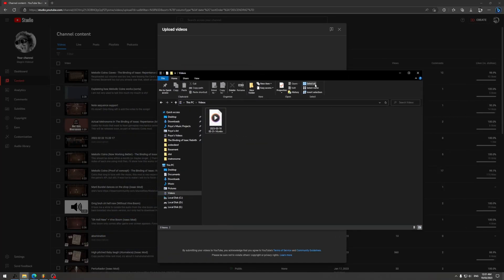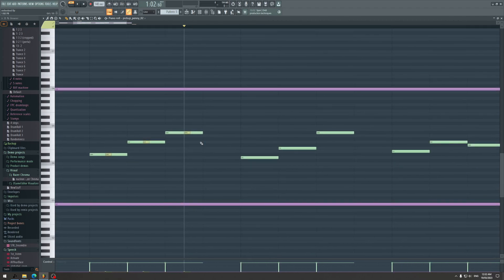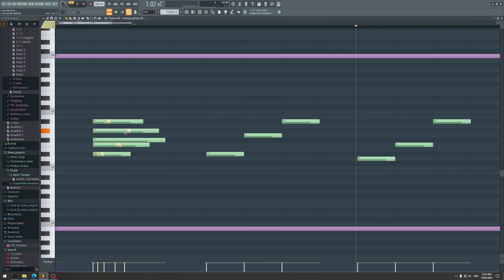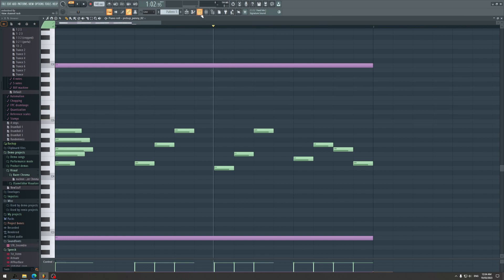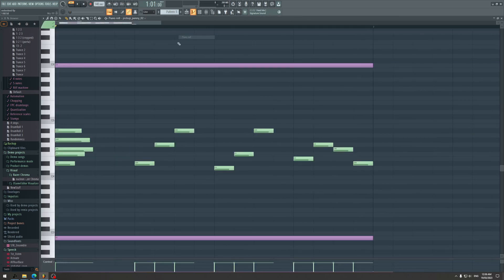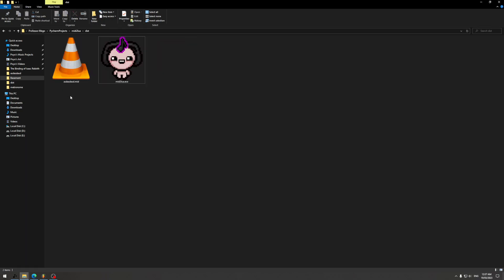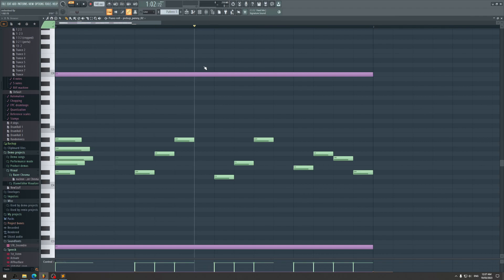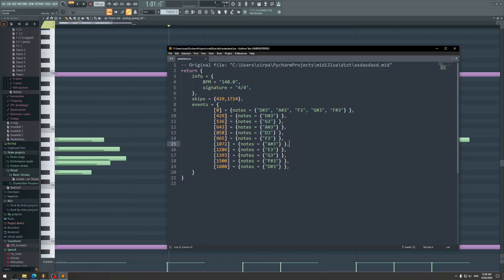How to use mid2lua for Melodic Coins (Tutorial) - The Binding of Isaac: Repentance Mod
Just a short tutorial on how to use this program for custom modded songs in Melodic Coins (Coming soon)